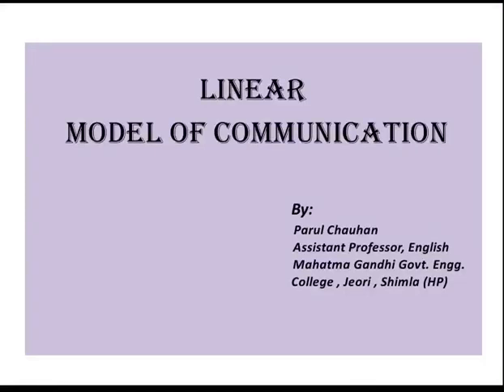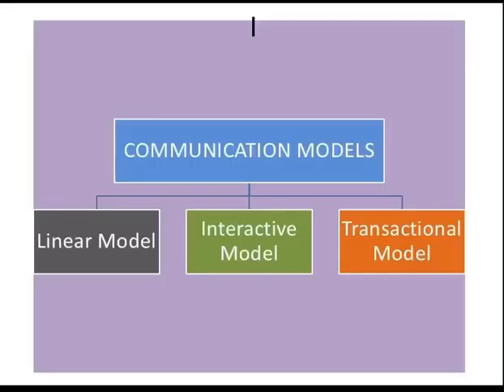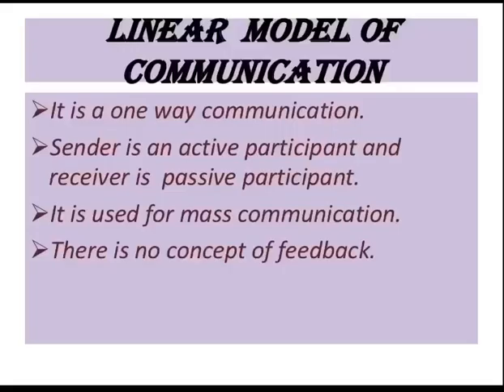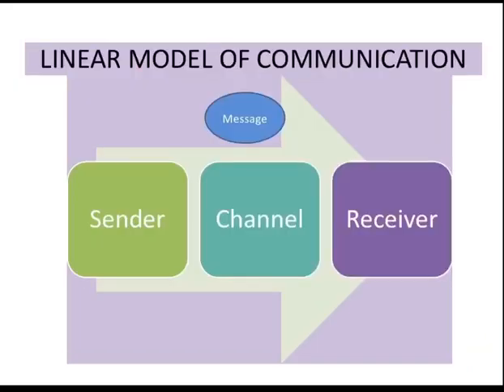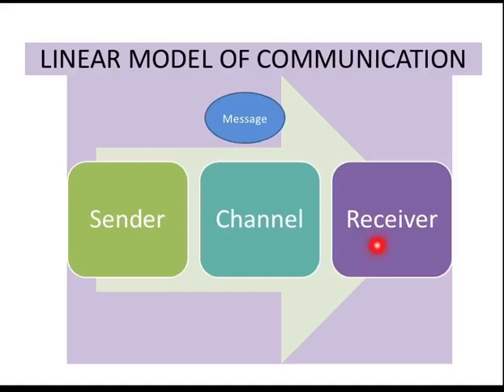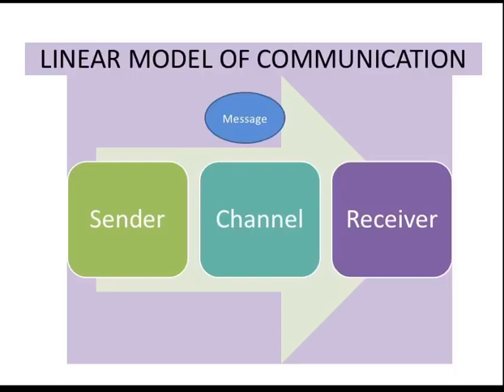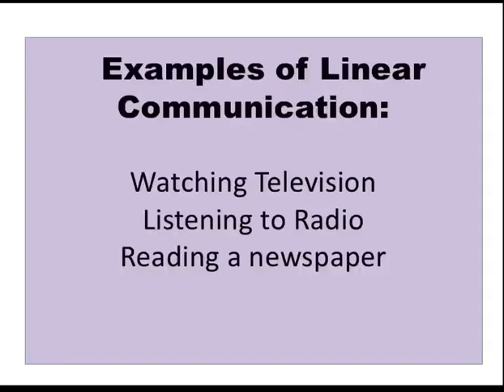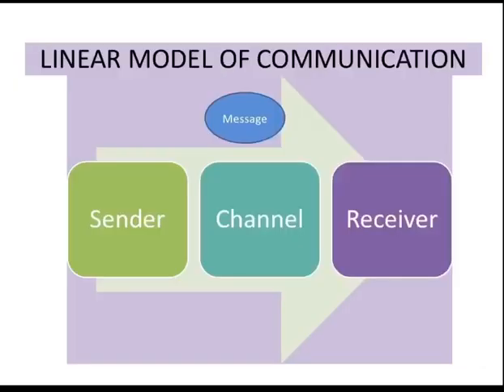Models of Communication || Linear Model of Communication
Communication models || Linear model of communication || One way communication process